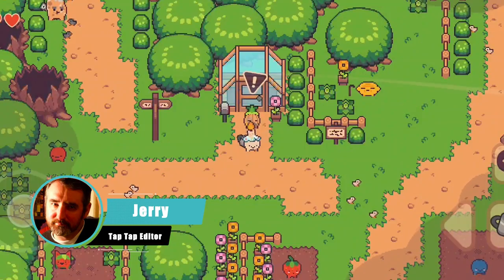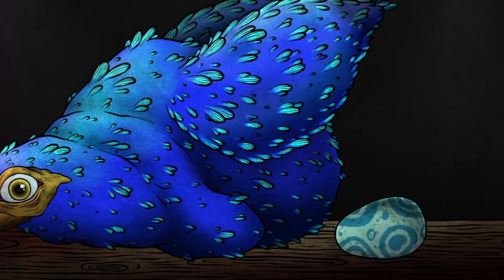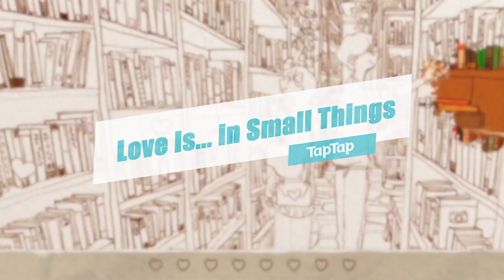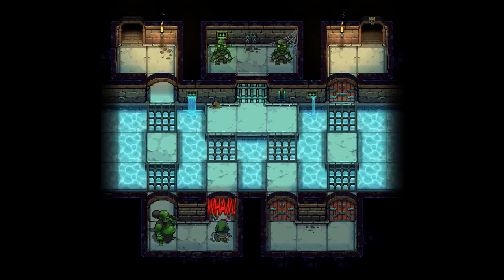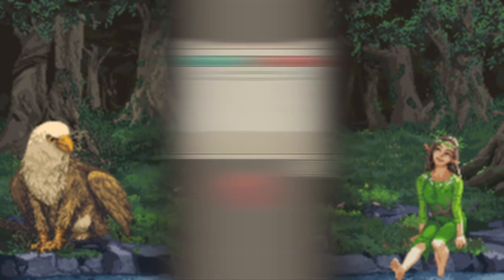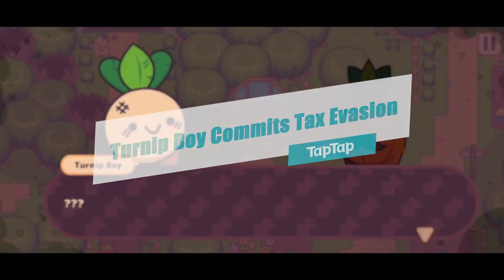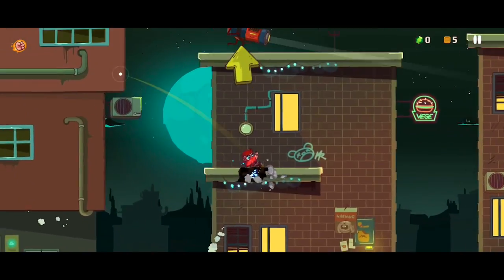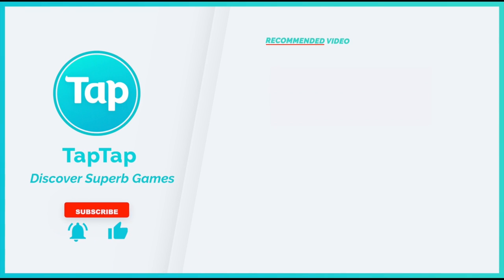7 Hidden Gems You Can Play Now On TapTap | TapTap Explored #1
Narration By: Jerry Bonner

In today's video we want to introduce you to our new series - TapTap Explored. It's a video about hidden gems that we found on TapTap. Our editors hand picked 7 new amazing games that we think are definitely worth trying out!

Chapters
0:00 Intro
0:29 Cat Museum
1:10 Nova Island
1:46 Love is... in small things
2:30 Dungeons of Dreadrock
3:24 Live in Adventure
4:24 Turnip Boy Commits Tax Evasion
5:06 Cookies Must Die
5:52 Wrap up

TapTap is the intersection where video game fanatics and creators meet to celebrate truly amazing content. We're a digital storefront, a community, and a distribution platform designed to build genuine connections and amplify unheard voices via video games.

TapTap is currently available on Android and web browsers.